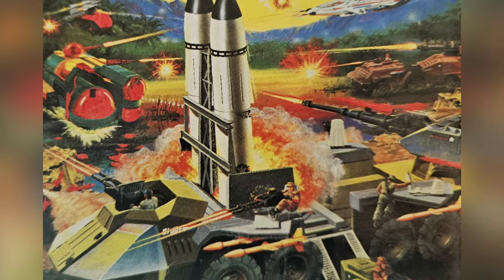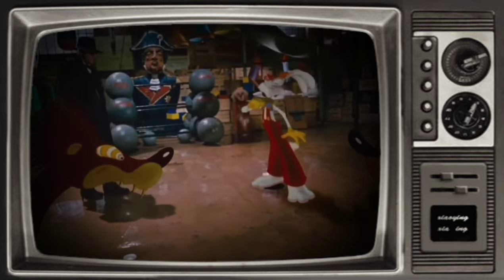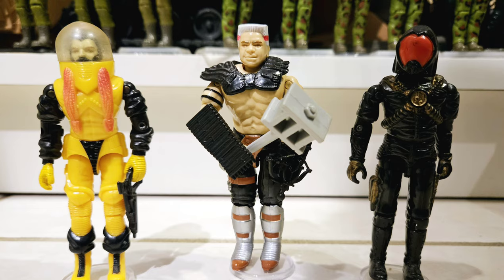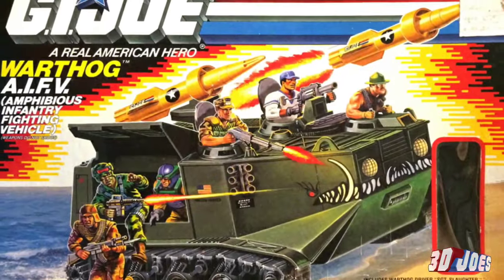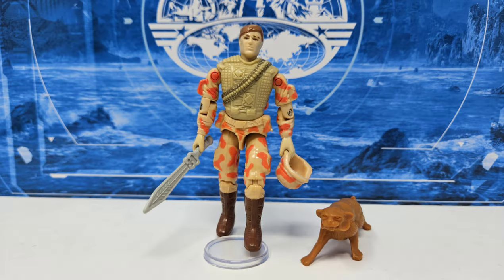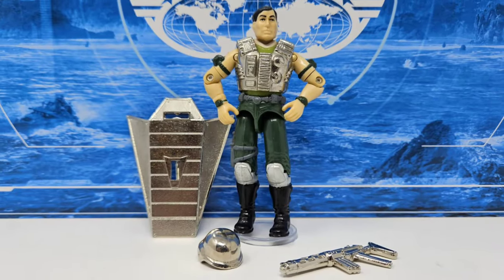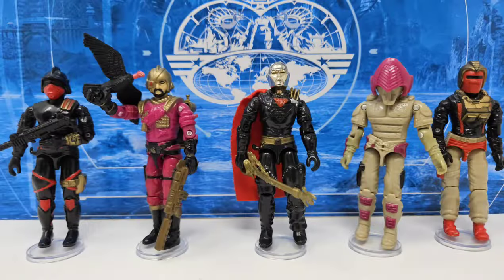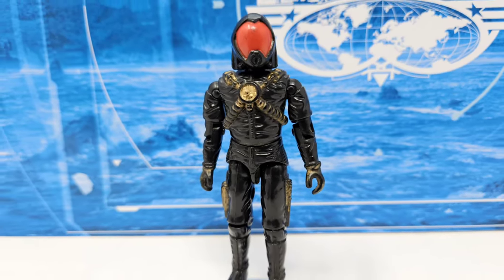History of GI Joe - 1988 | Vintage 80s Toys & Playsets | ARAH Iron Grenadiers and Tiger Force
This epic year of 3.75" o-ring G.I. Joe ARAH has some of the best sub-teams ever: Tiger Force, Night Force and Iron Grenadiers all debuted here. Some big vehicles too like the Rolling Thunder, Mean Dog and Phantom X-19.

This year also introduced us to some greats like Shockwave, Hit and Run, and even new versions of Storm Shadow, Destro, Flint and more.

Sgt. Slaughter v3 appeared with the Warthog, more army builders like Astro Vipers and Hydro Vipers and way more.

See their website as well for the Art of GI Joe Omnibus - some scans of which were used in this video!

- Troy Kryvak
- Mark Olsson
- GenXToysGeek[Jody]
- Stephen Plett
- Serpentorslair.com
- Scuba Pete
- Brendan Haley
- Matthew C
- Treasures for Trigger
- K-Dawg Broadcasting
- Wilhelm Toy and Hobby
- Brick Something
- Ratface44
- Skyfall
- Impossible Pie
- Flippyeleven
- Rai Rai Ken 33
- Ozstradamus Toyz
- Allison Troy
- WraithMace
- Podcast from the Pit
- Toy Sorceress
- Sunny S
- Palpatine1975
- Emerald Knight Photos
- Ryan Cole

Channel Members:
- Island of Misfit Toy Collectors
- Gazz
- Nolan
- AlphaPrimeYT
- GenXToysGeek[Jody]
- The Cannuck
- TJC
- Crash
- Ozstradamus Toyz
- Emerald Knight Photos
- WraithMace
- Tony's Figs
- A Punk With Toys
- Black Genghis